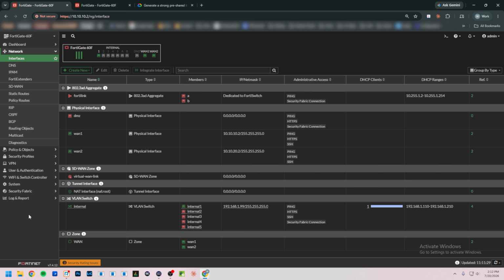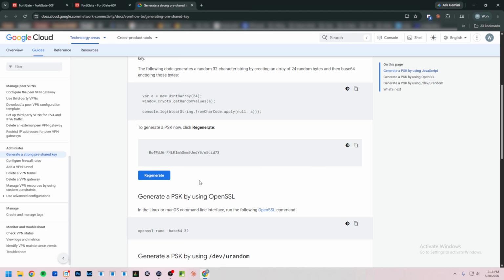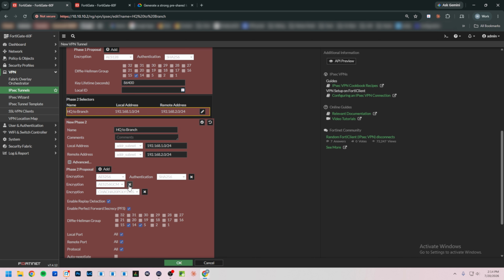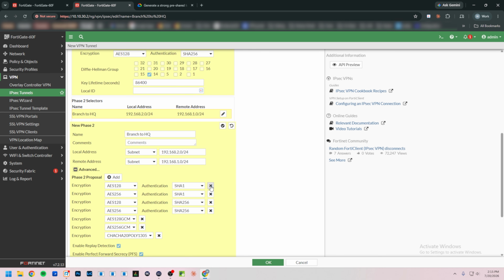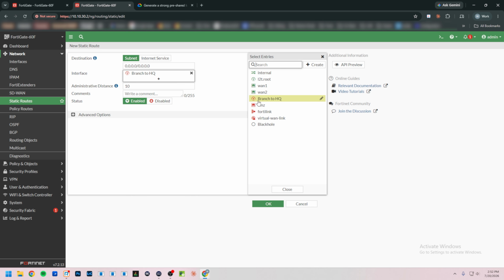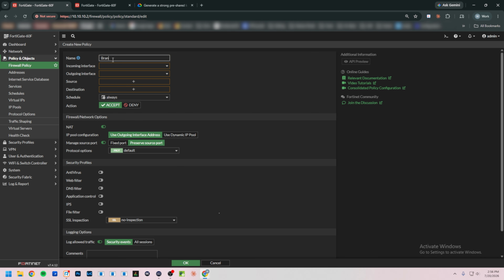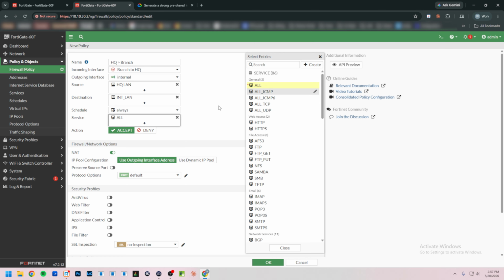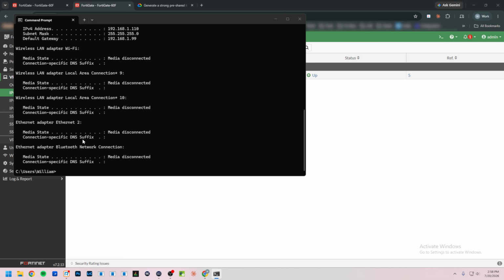Fortinet IPsec VPN Tutorial | Site-to-Site Setup Using Custom Configuration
The IPsec wizard hides settings you'll need later. In this video, we go over setting up a FortiGate to FortiGate site-to-site tunnel using the Custom config page, covering Phase 1, Phase 2, routing, and policies from start to finish.

We'll cover:
- Configuring Phase 1 and Phase 2 settings for a stable IKEv2 tunnel
- Setting up static routes, address objects, and firewall policies on both sides
- Troubleshooting common issues like PSK mismatches and NAT misconfigurations

[Timestamps]
0:17 Phase 1 settings
2:30 Phase 2 and route-based VPN
3:30 Static routes
4:25 Firewall policies

Stayed tuned because we'll be expanding this setup to 4 tunnels managed with SD-WAN, covering how to load balance and fail over between multiple sites.

Questions? Talk to a certified network engineer.